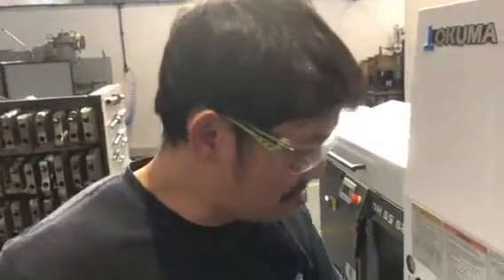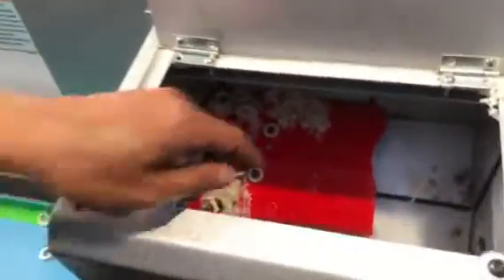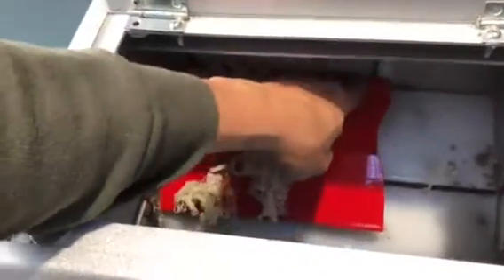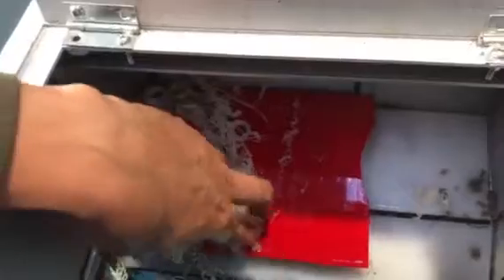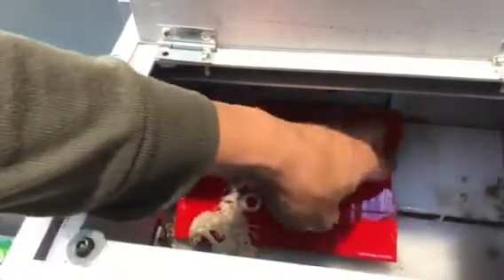Crisanto’s Part Catcher